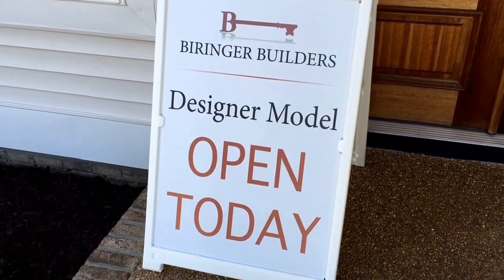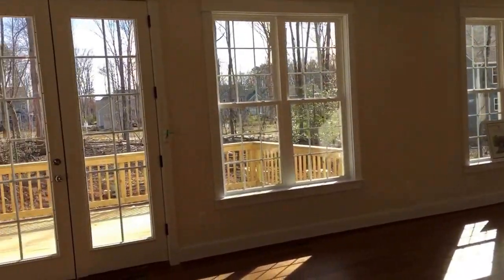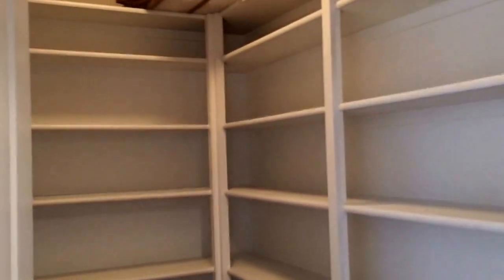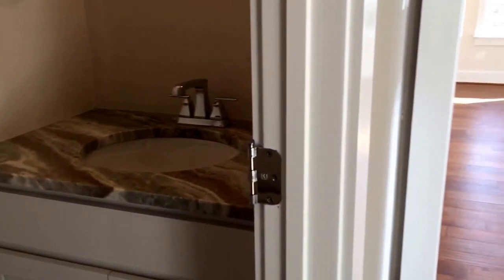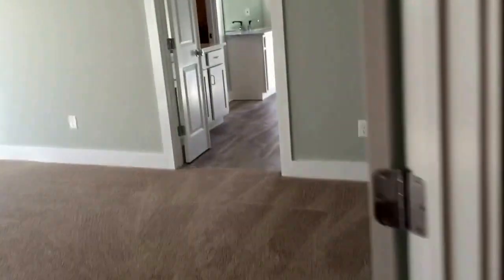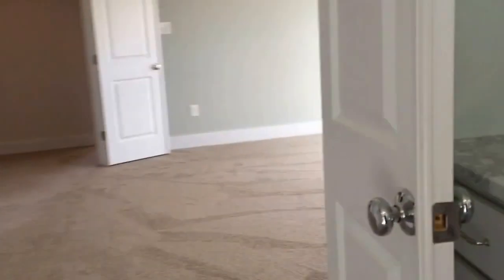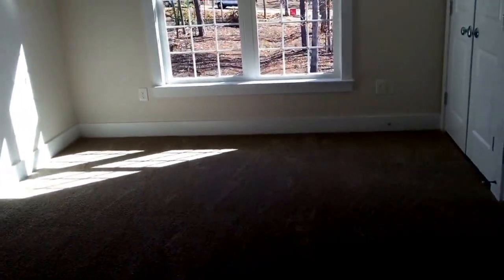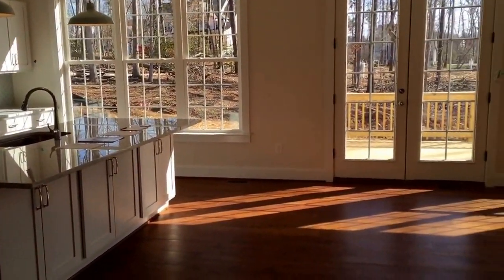Biringer Builders Coastal Spruce Spec in RounTrey new section. $469,000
Brand NEW Custom home by Biringer Builders and designed by Young House Love Ready to be SOLD!! $469,000 for 4bd/3.5 ba 2985sq with unfinished 3rd floor roughed in for plumbing and 2 car garage. Look at the video for the quality this Builder of the Year offers!